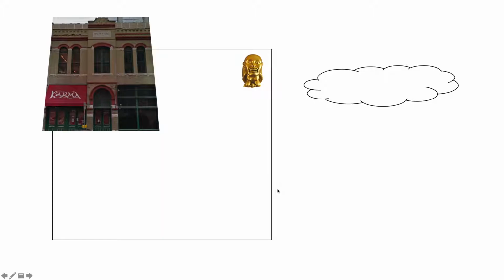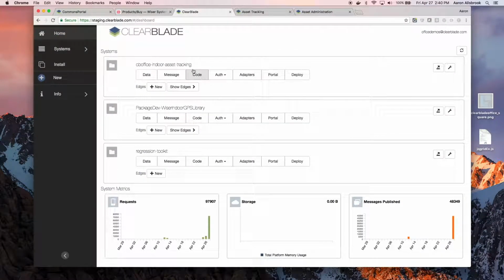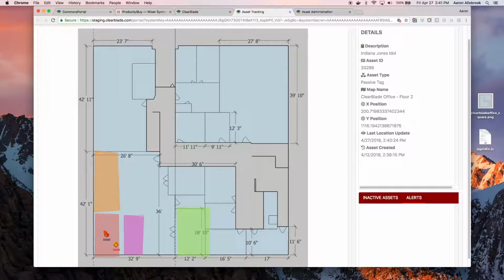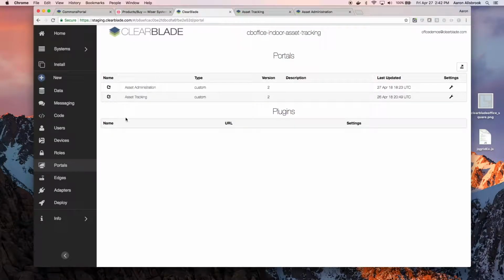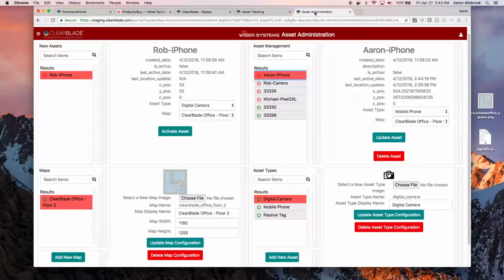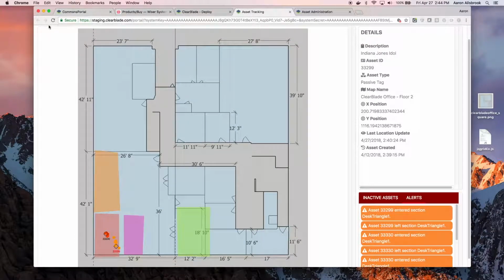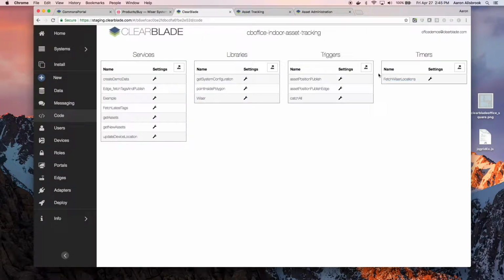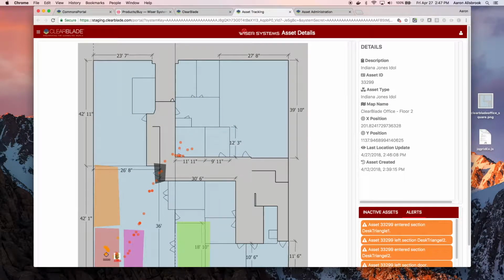Real-time Indoor Positioning with Wiser - ClearBlade Edge Computing for Enterprise IoT Solutions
ClearBlade Technical Blog Series - Real-time Indoor Positioning with Wiser
By: Aaron Allsbrook, CTO, ClearBlade